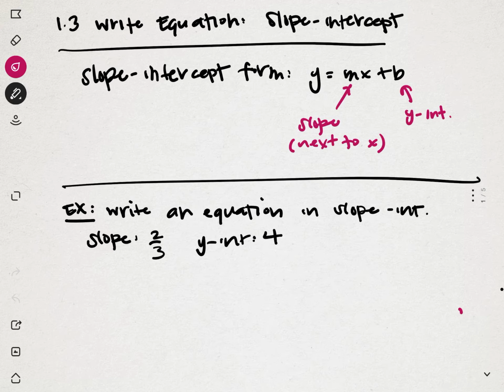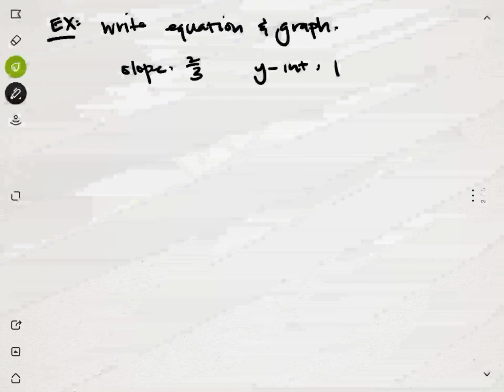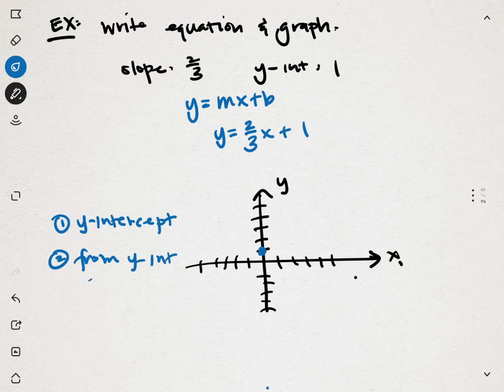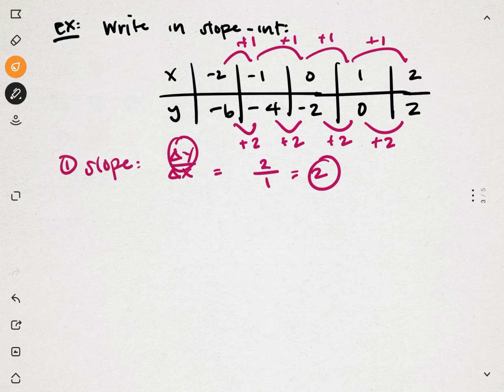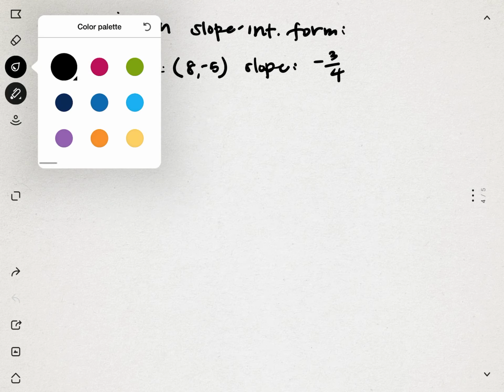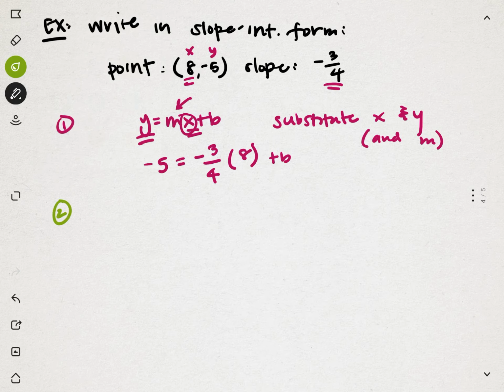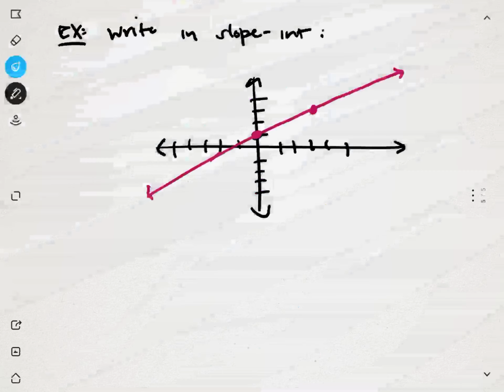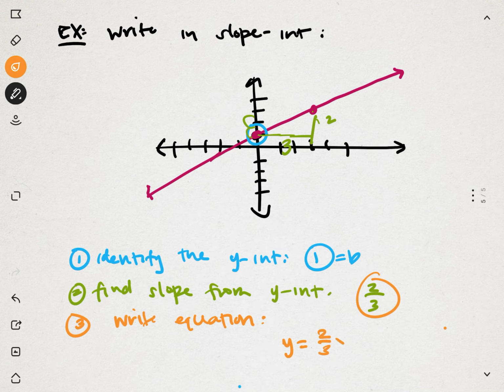1-3 Write Equation (Slope-Intercept Form) (Algebra 2)